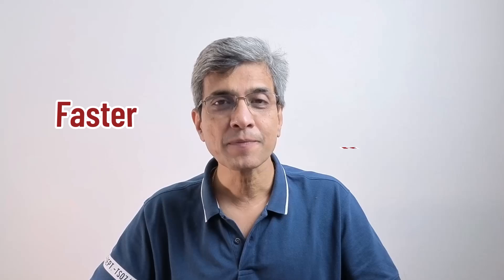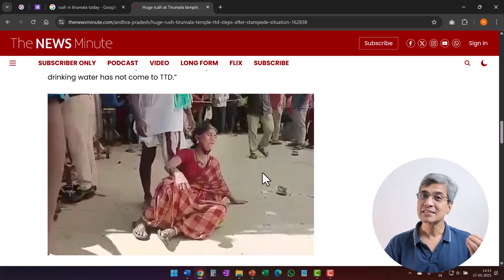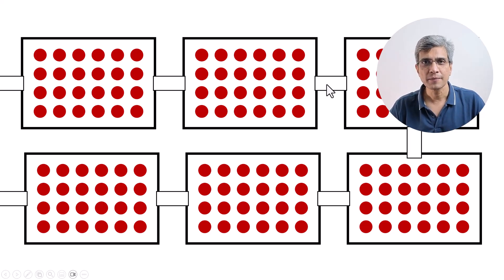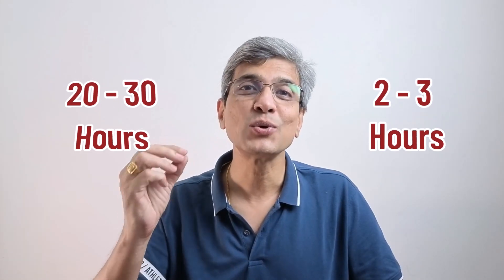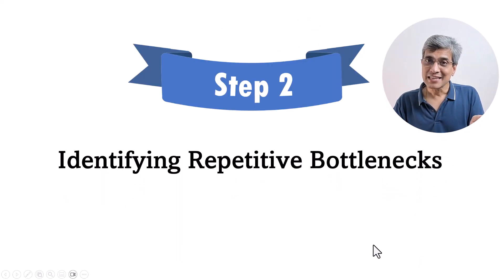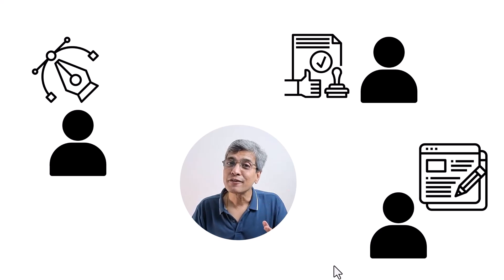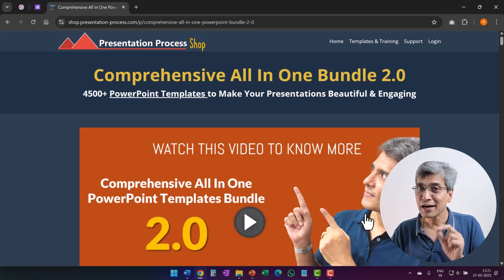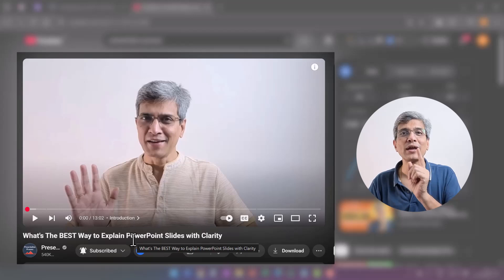5X Your PowerPoint Speed with TOP Presenter's Techniques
00:00 Introduction
00:32 Why Process Mapping matters
01:17 Real world example
05:12 Example in Presentations
12:15 How to do Process Mapping

Mike for recording: Boya Omnidirectional Lavalier Condenser
Webcam for video: Insta360 Linc 2C
PowerPoint Version: Office 365